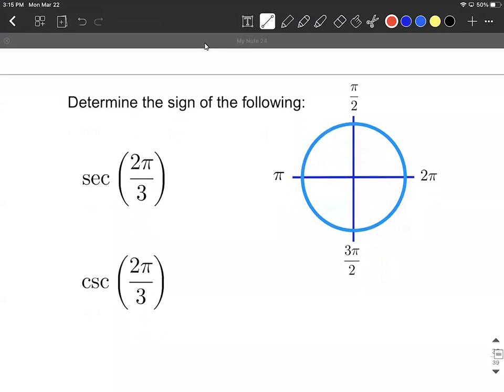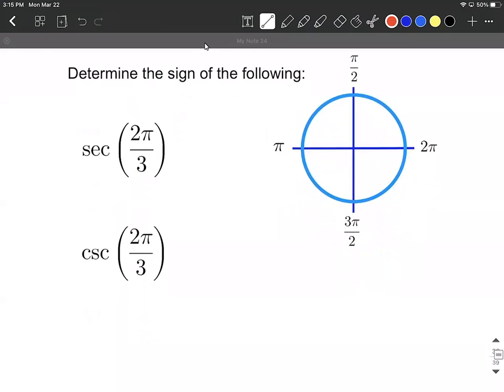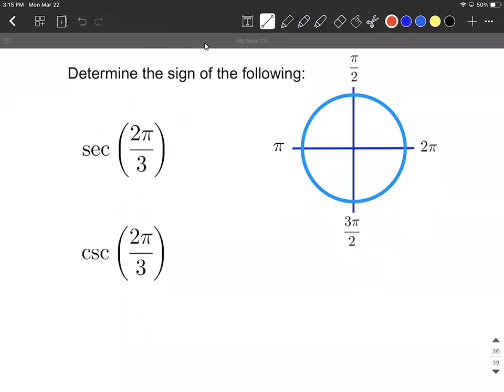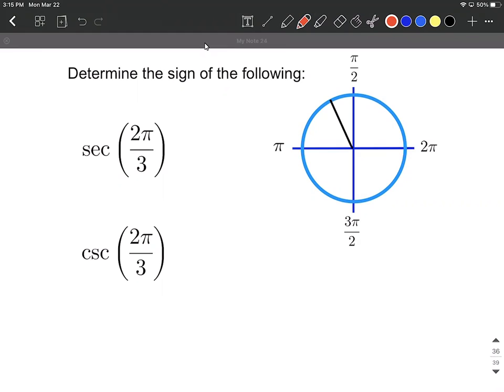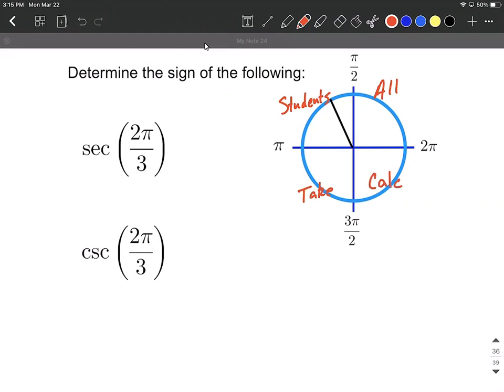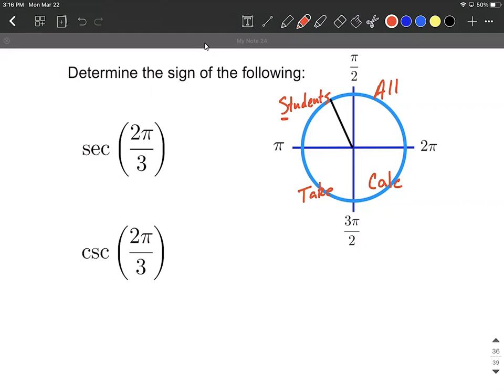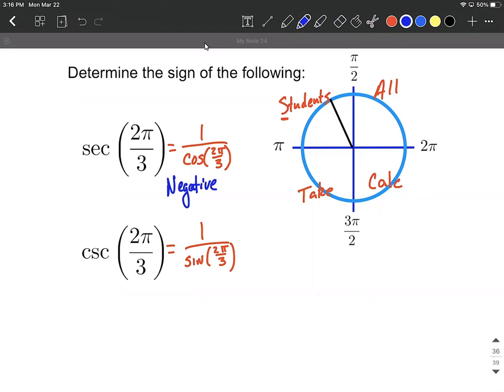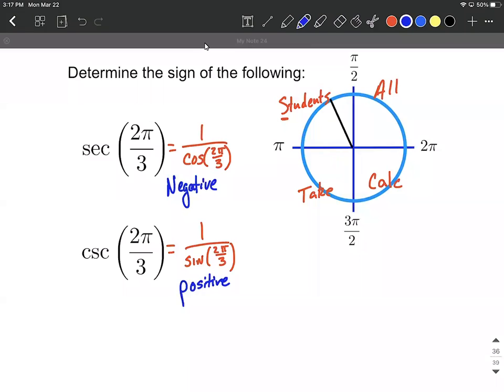Determine the sign of secant sec and cosecant csc functions at a given angle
In this example problem, our goal is to determine the sign of secant and cosecant at a given value.  We use reciprocal identities to rewrite secant sec and cosecant csc in terms of sine sin and cosine cos and All Students Take Calculus to determine the sign.  Each part of this process is explained and written out step-by-step.